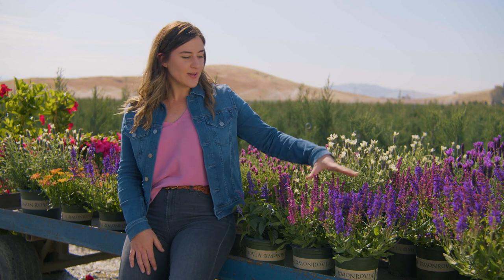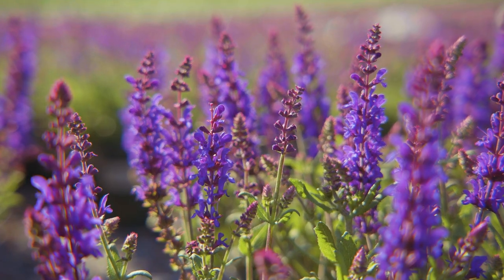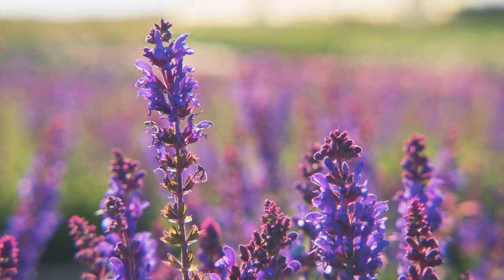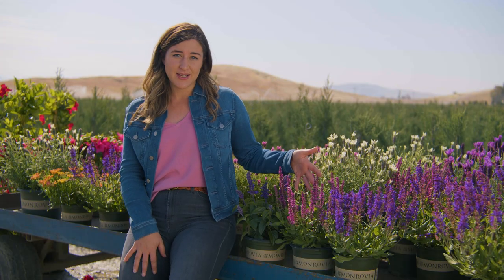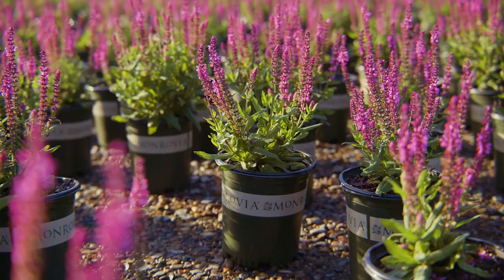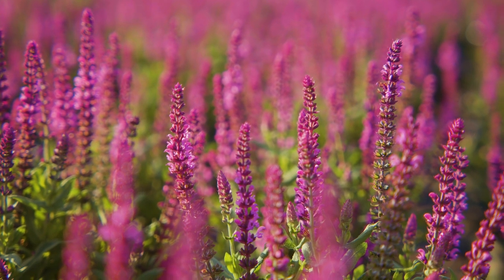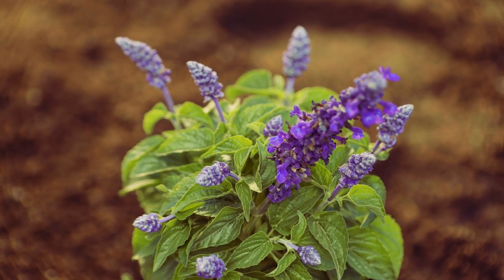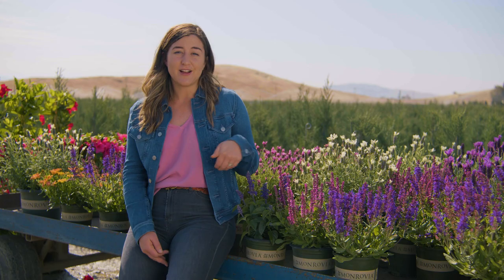Find the Right Salvia for Your Garden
Whether you want a salvia with standout color, one with flower power to bloom all season, or one that handles heat to Zone 11, Georgia has an option for you. There truly is "a salvia for every garden!"